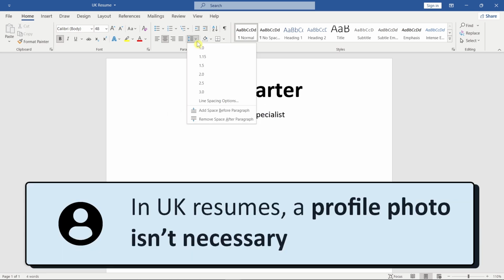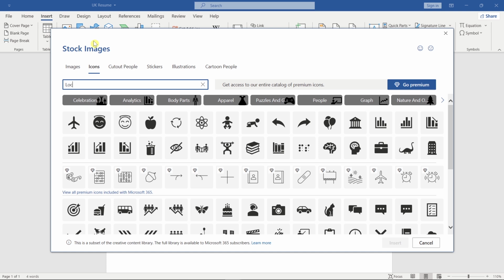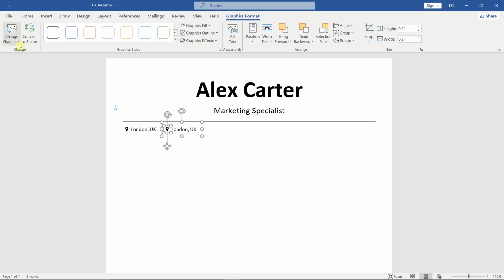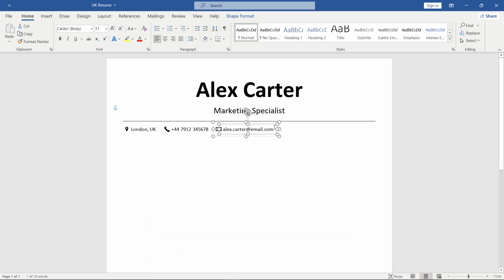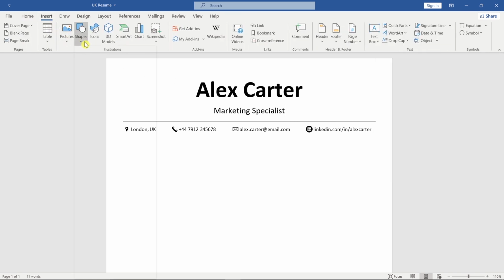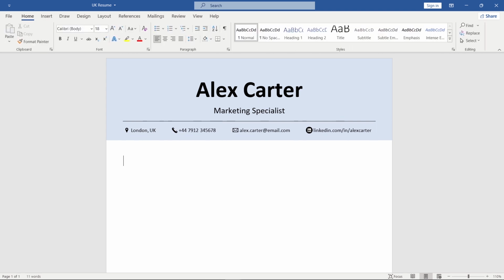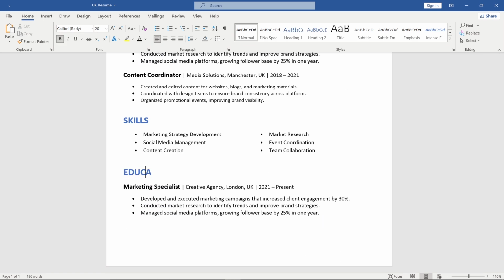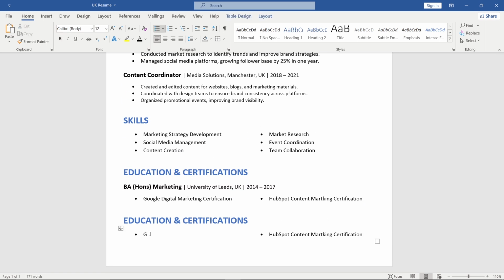UK CV Format | How to Make CV for Job in UK | Free Template 2026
Learn how to make a UK CV format step by step for job applications in the UK. Follow this easy guide to design an ATS-friendly CV for UK job applications in 2026.

⏱️ TIME STAMPS
00:00 Intro & Document Setup
00:30 Header
04:25 Profile
05:00 Experience
06:15 Skills
06:55 Education & Certifications
07:25 Interests
07:46 Outro